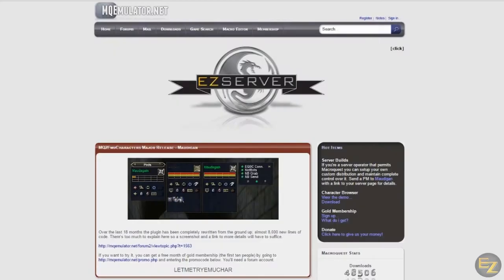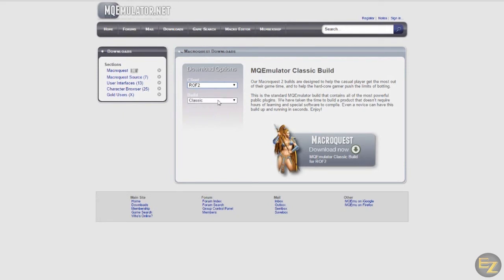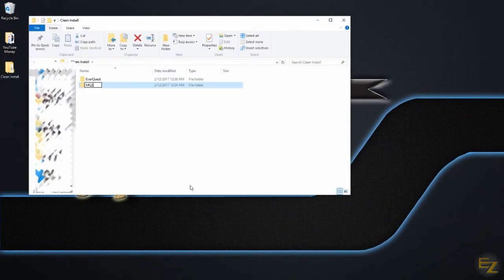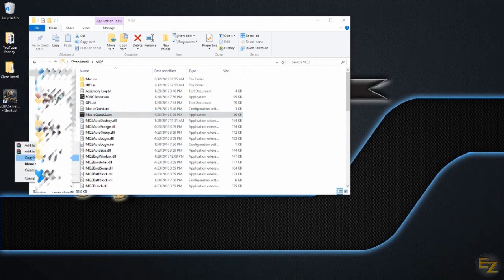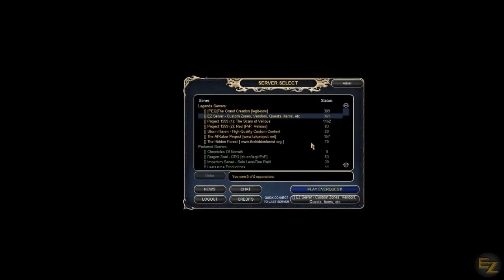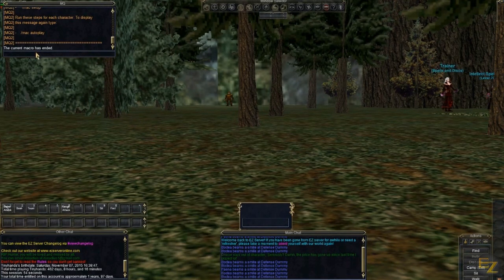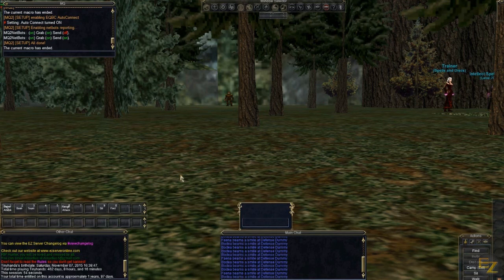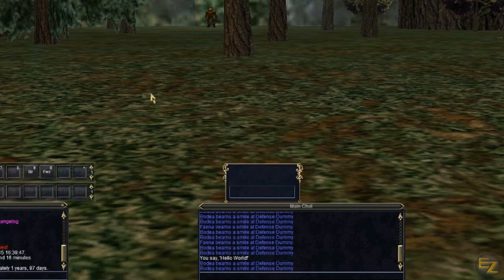EZ How To: MQ2 Install and Setup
Interested in commanding your own EverQuest Army?  Let's discover how to install and set up the popular botting program MacroQuest2!

EZServer allows players to use MQ2.  EZServerHowTo and EZServer do not condone players to use MQ2 on customer servers that forbid it, or use MQ2 on EQlive that give you an unfair advantage.